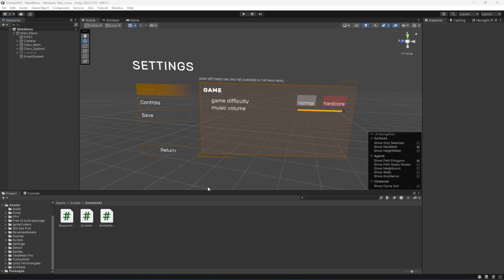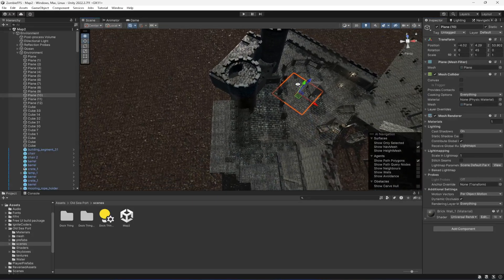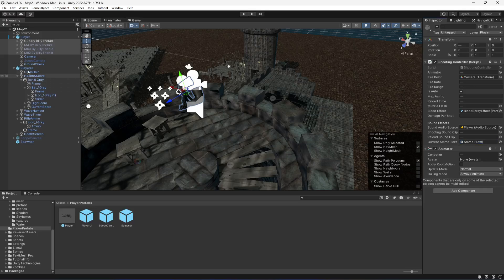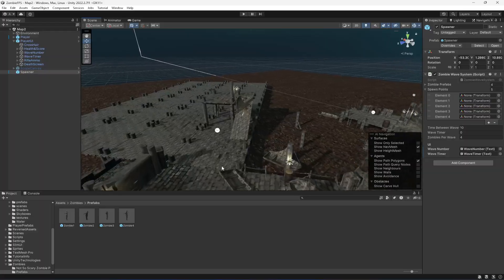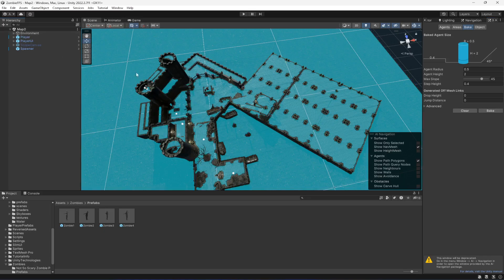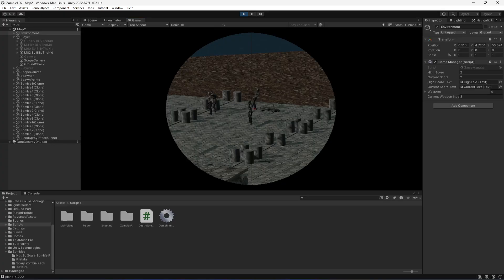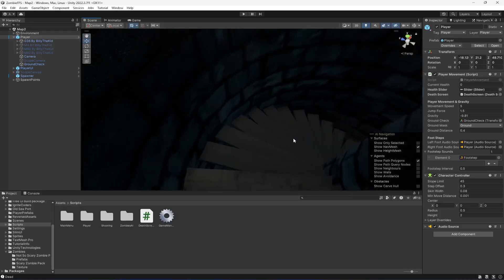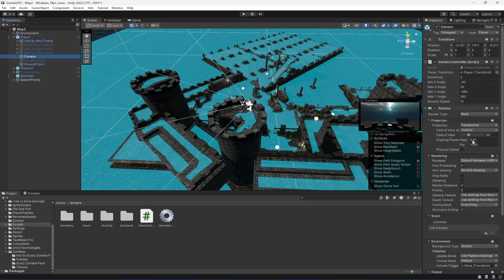Unity3d Setting up Map | First Person Shooter Zombie Apocalypse Survival Game Development Tutorial